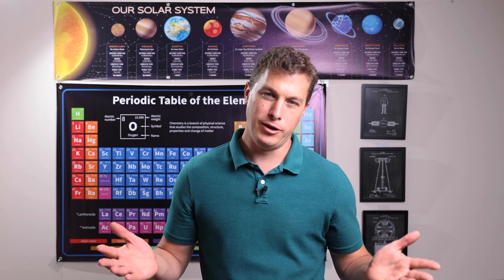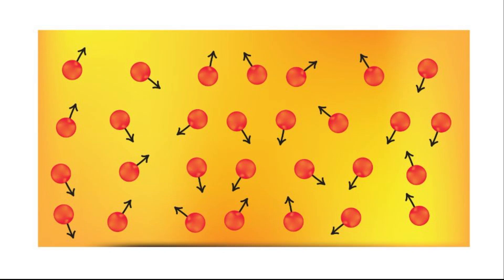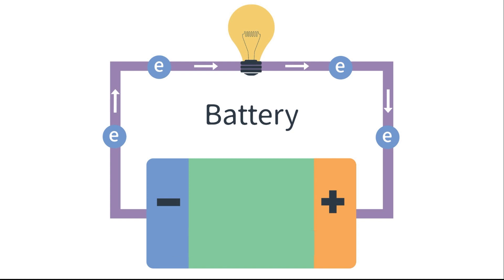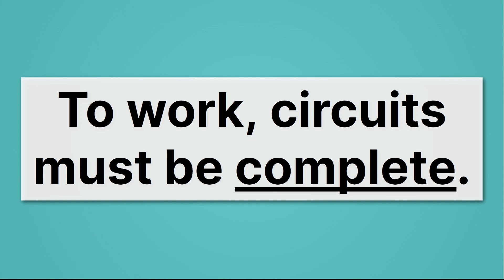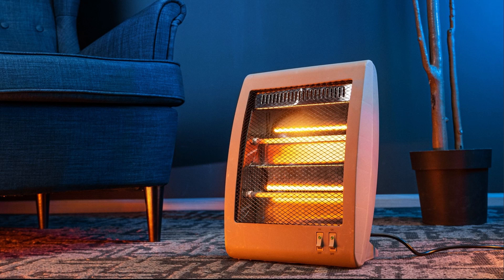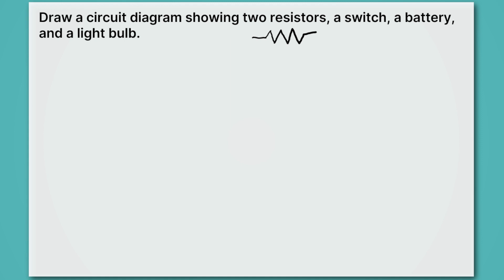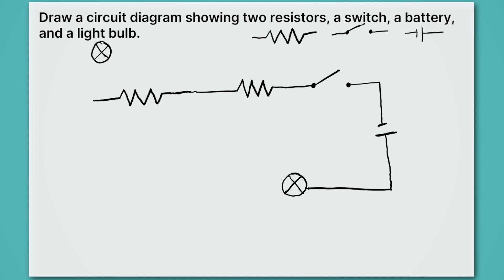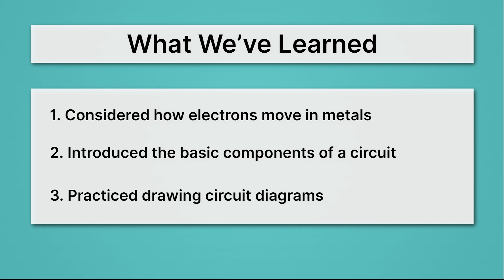Introduction to Electric Circuits and Diagrams - Basic Circuit Concepts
How do electric circuits work? In this high school physics lesson, students will learn about basic circuit components and how to read circuit diagrams. This lesson is part of MiaPrep’s Physics course.